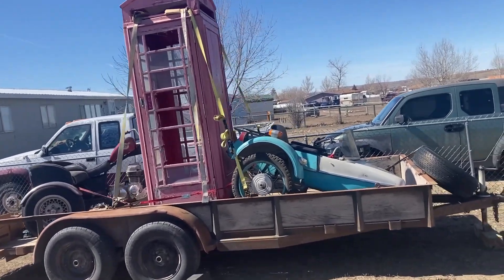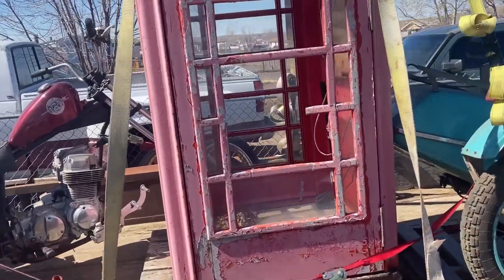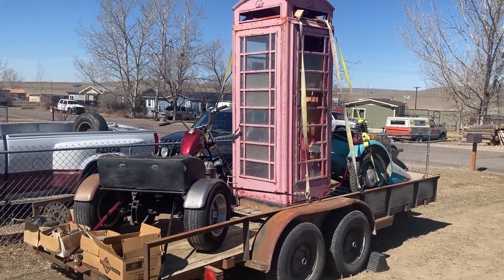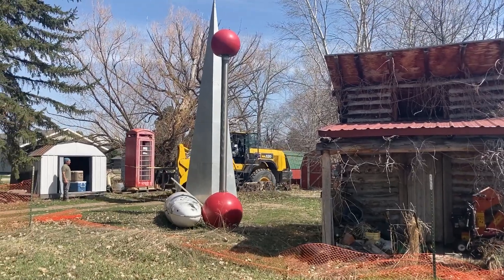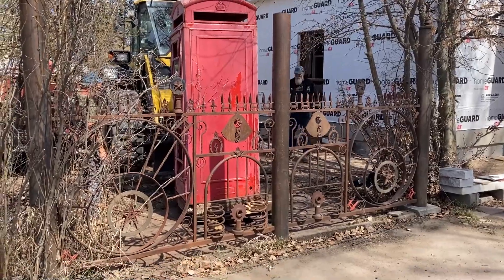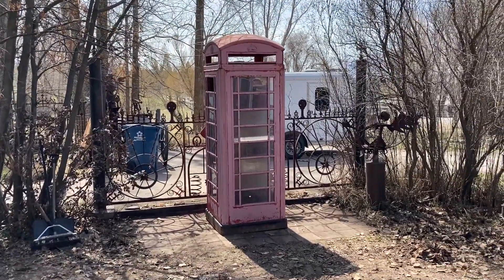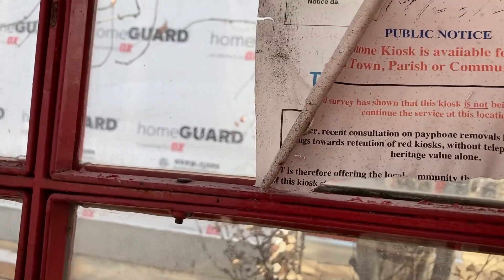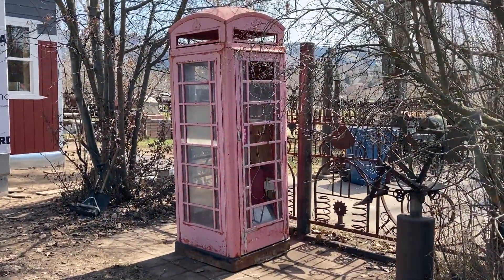British Call Box - The K6 - Telephone Phone Booth - Dr. Who in Missoula, Montana